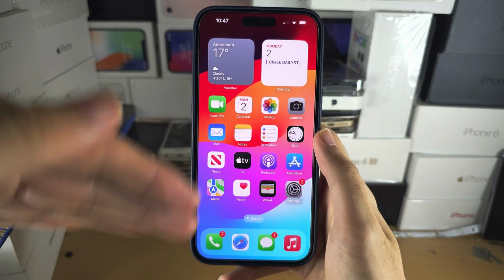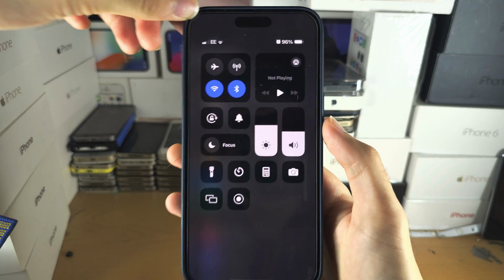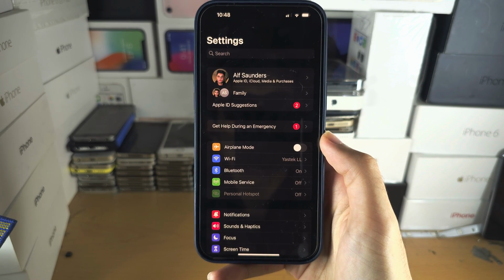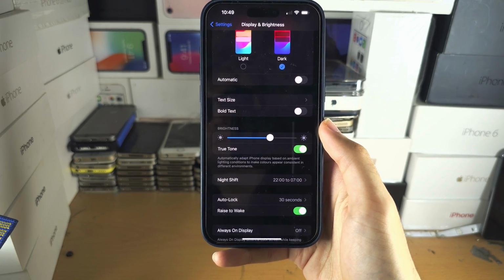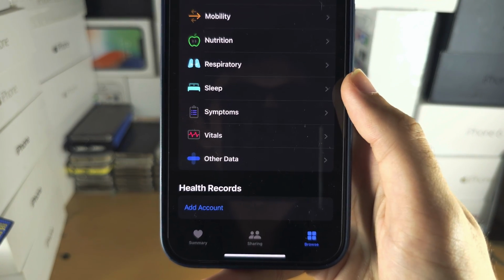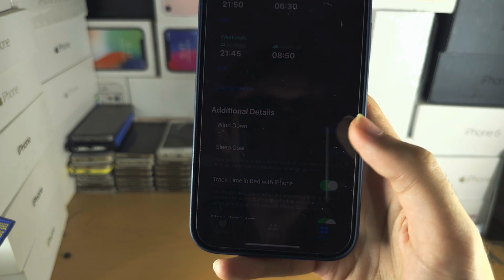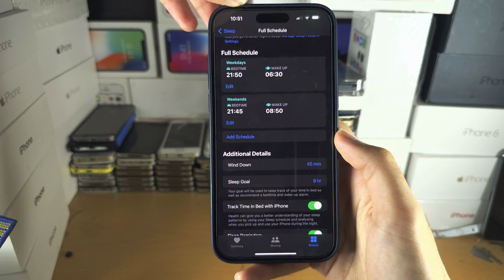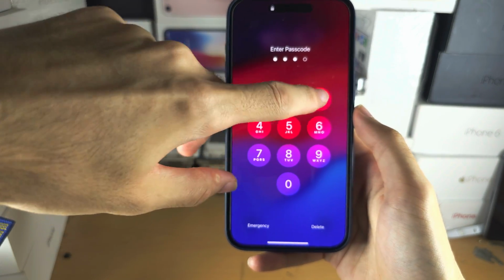How To Activate Night Mode in iPhone 15 Pro Max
Learn how to activate night mode in iPhone 15 Pro Max. This can be done with dark mode, night shift and sleep focus.